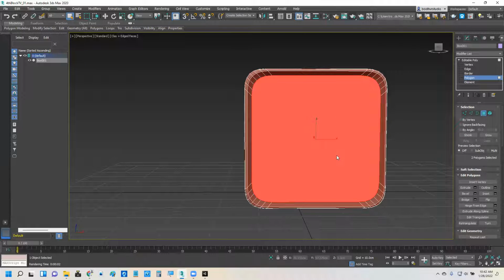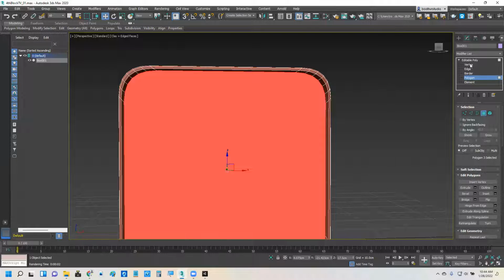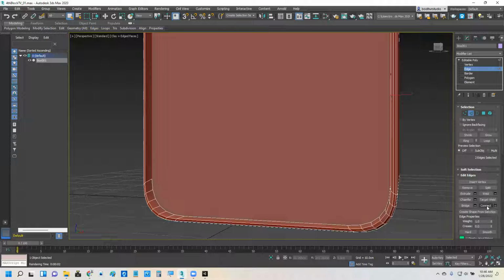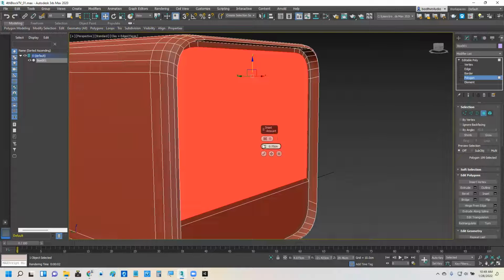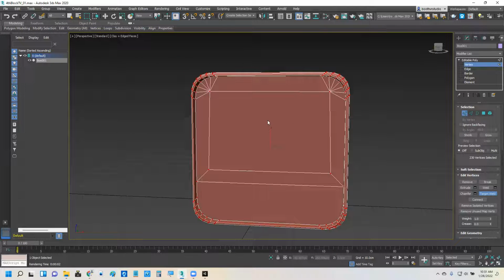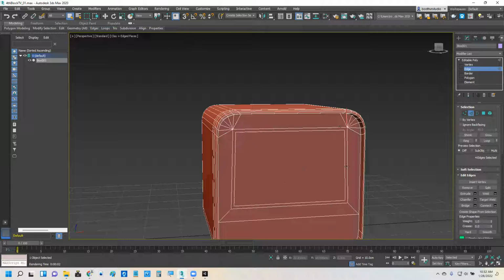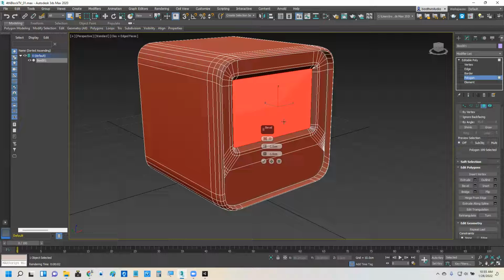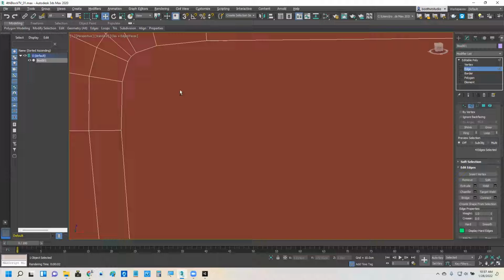4th Block 4 TV #1 Stage 2